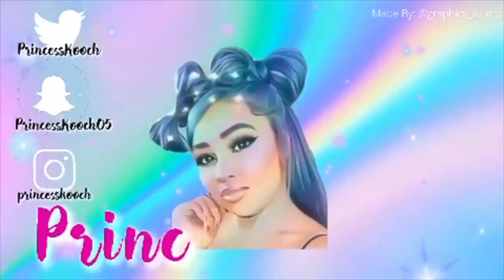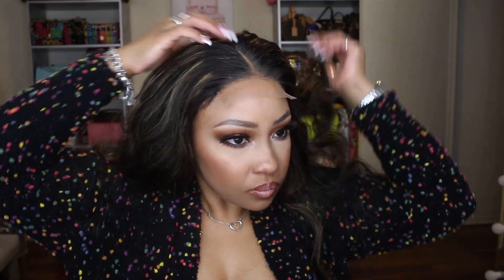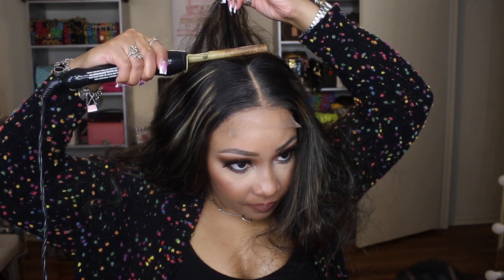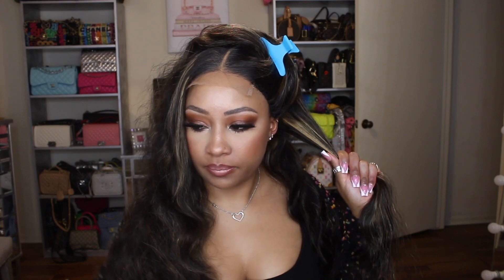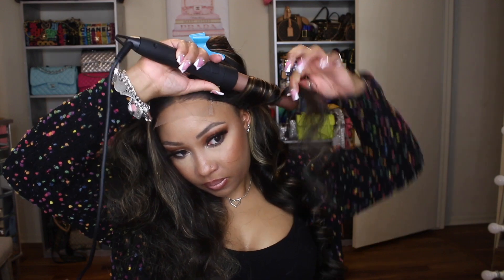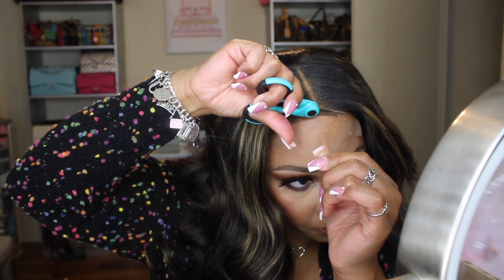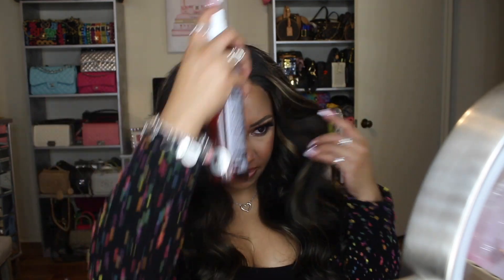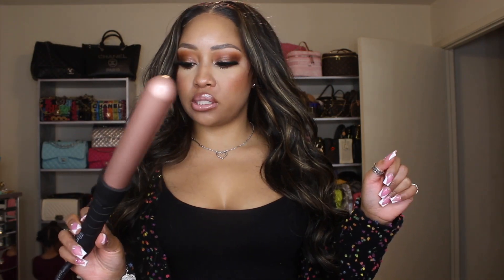It's Giving $exy😍 Cynosure Hair Bombshell Install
Hi Dolls! Here is a video featuring
Thank you dolls soo much for all of your love and support. Xoxo, Kooch

●▬▬▬▬▬▬▬▬▬დ CynosureHair დ ▬▬▬▬▬▬▬▬▬ ●

Hair Detail: 4*4 HD 1B/27 Highlight Body Wave Human Wig 24 inch 220% Density